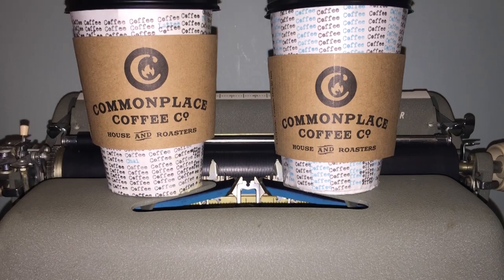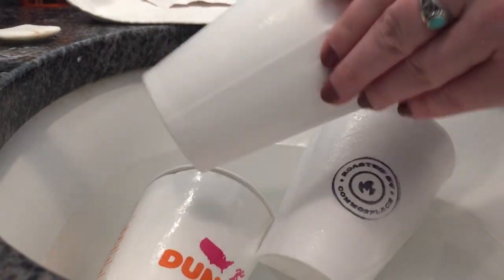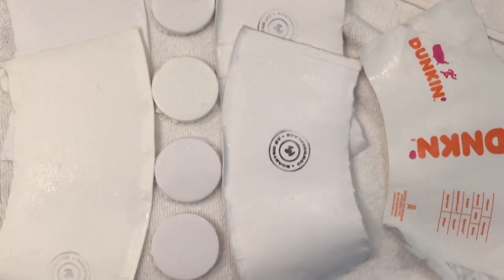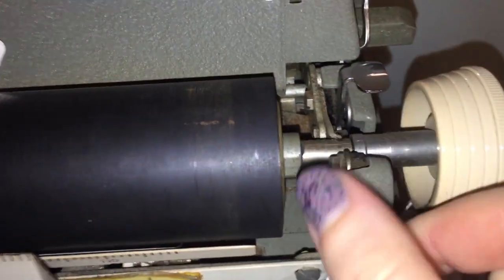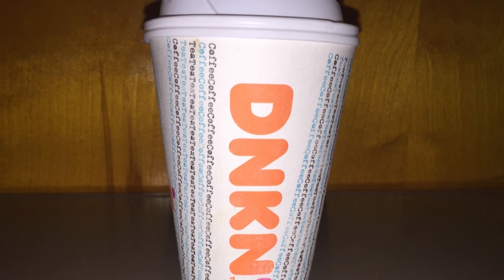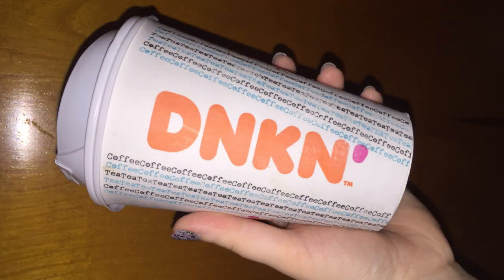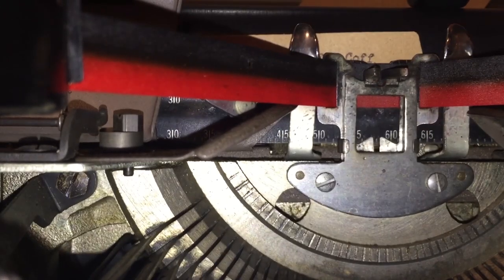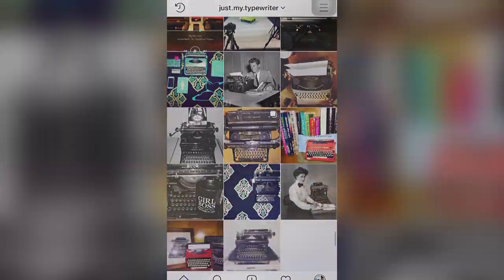Typing on Things: Coffee Cups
Ribbon- We R Memory Keepers Typecast Ribbon in Teal